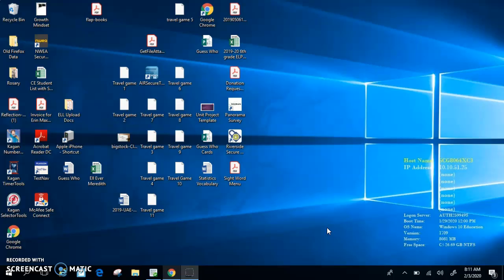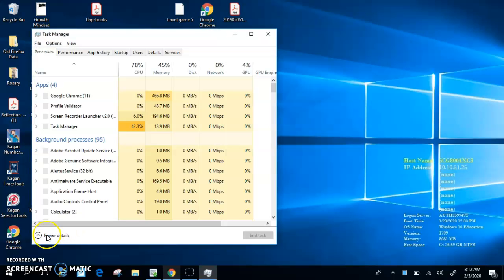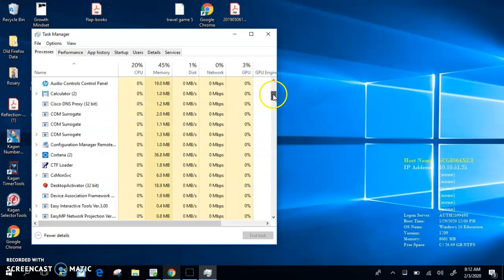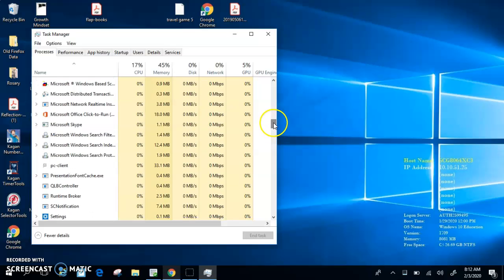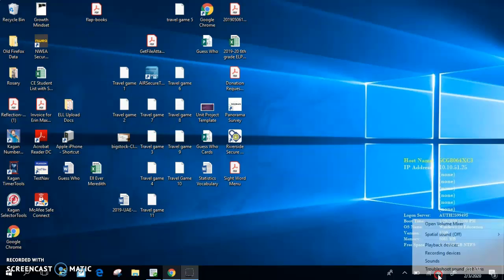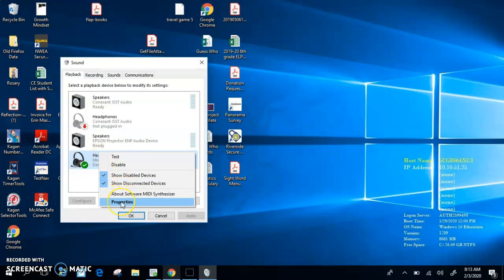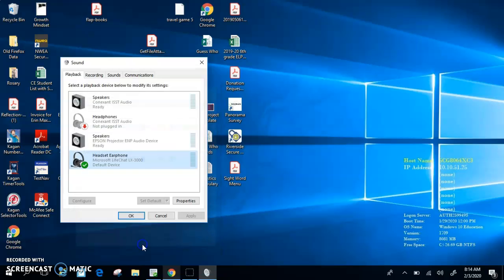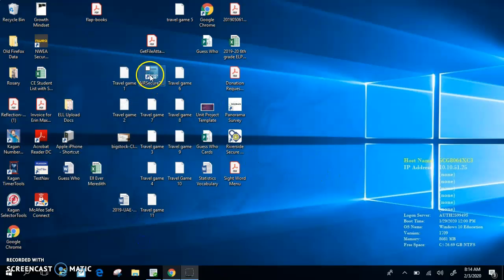Recording #2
ELPA-21 recording